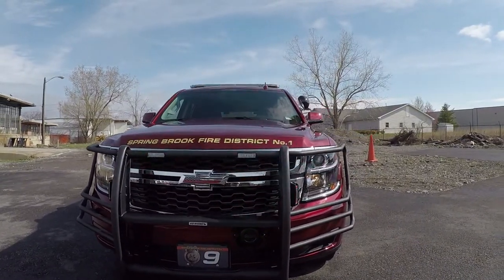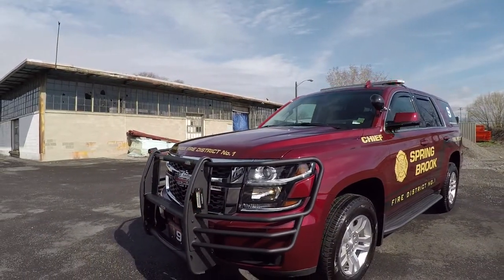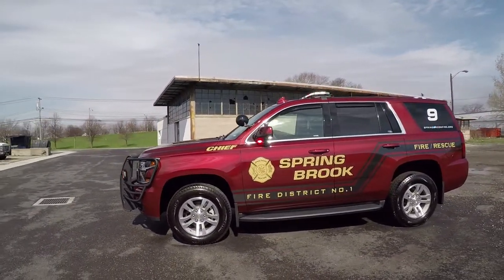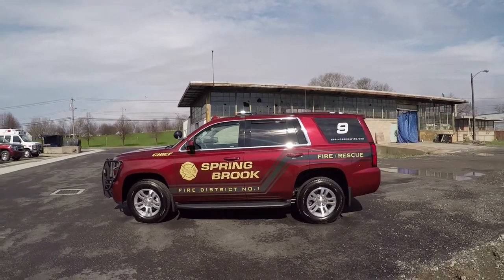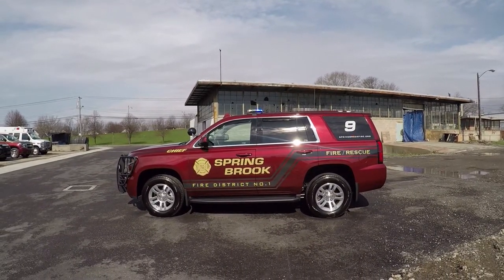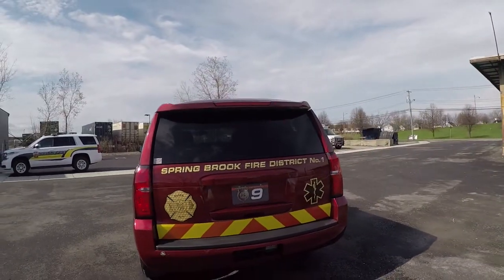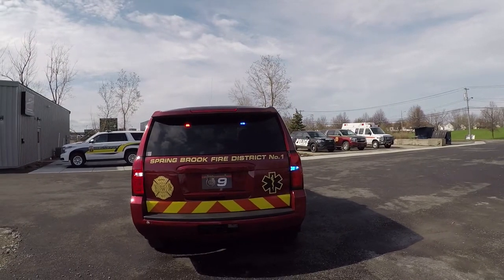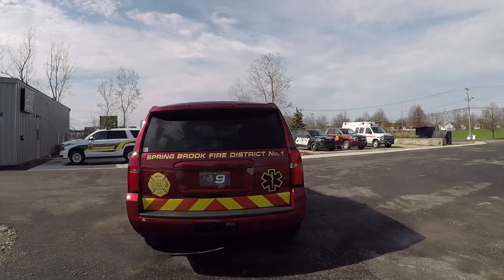Spring Brook Fire District No 1 2018 Chevy Tahoe Command Vehicle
The Spring Brook Fire District worked with us to design and manufacture their new command vehicle. Featuring Soundoff Signal's bluePRINT electrical system, customer console, and custom command cabinet.